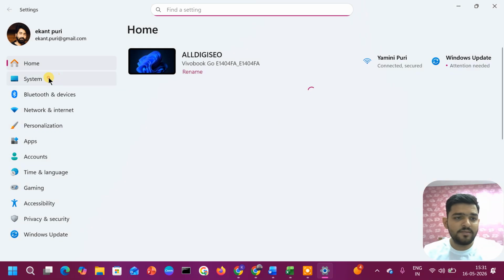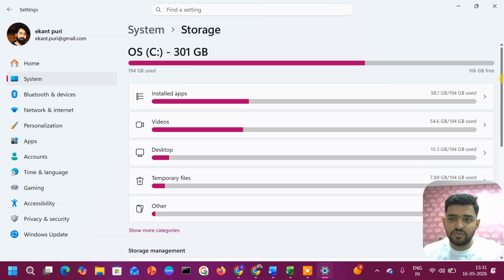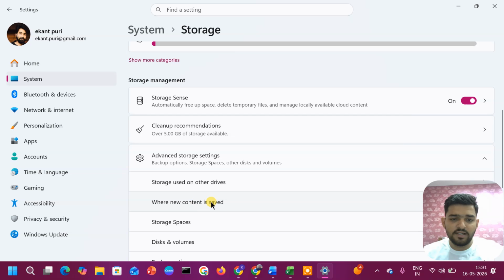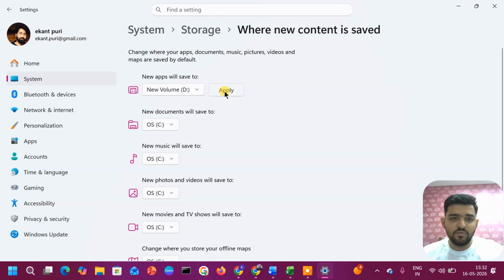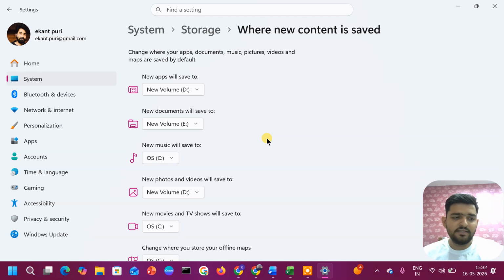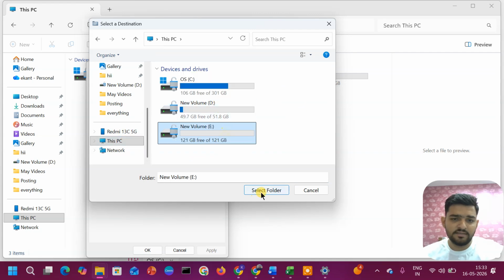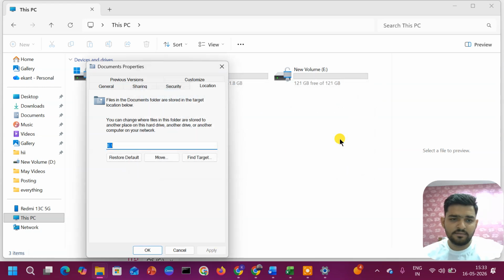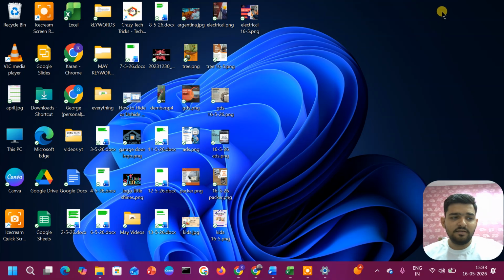How to Change Default Save Location on Windows 11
Want to free up space on your C drive in Windows 11? In this video, I’ll show you how to change the default save location on Windows 11 so new apps, downloads, documents, videos, music, and other files automatically save to another drive, like the D drive or an external SSD.

This is one of the best Windows 11 storage settings for keeping your PC organized and preventing low storage problems. If your laptop or computer is running out of space, changing the default save location can help improve storage management and make Windows cleaner and easier to use.

FOLLOW ME